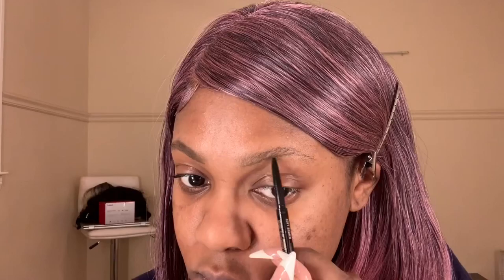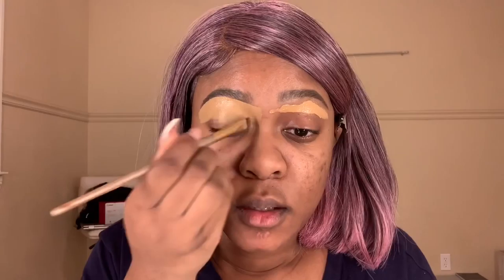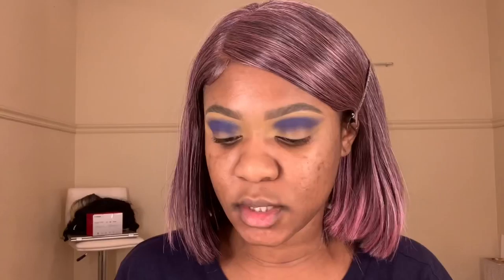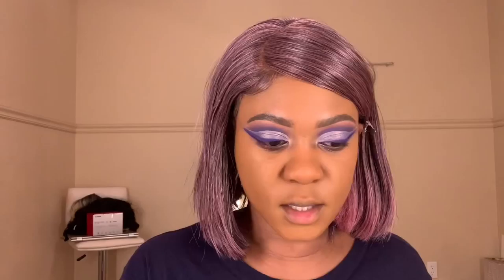PURPLE CUT CREASE|californiabeautyxo